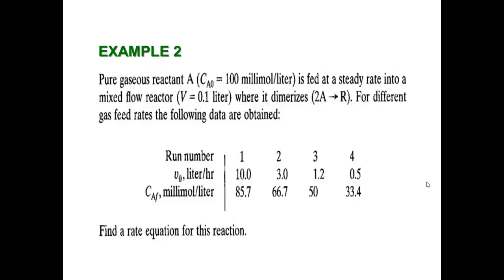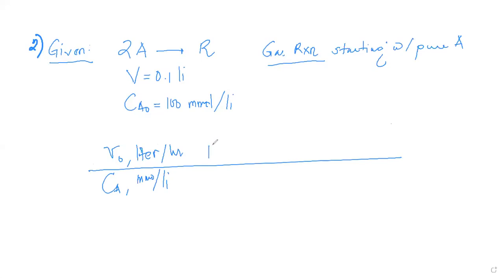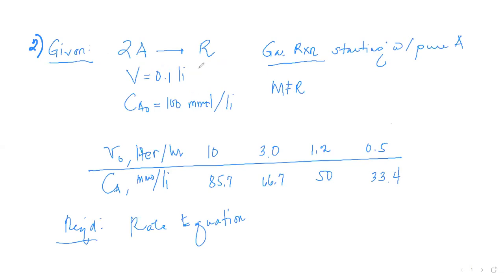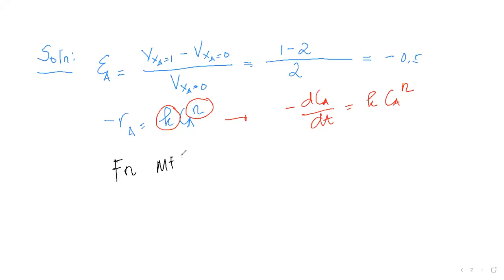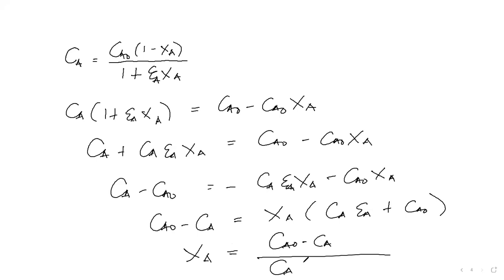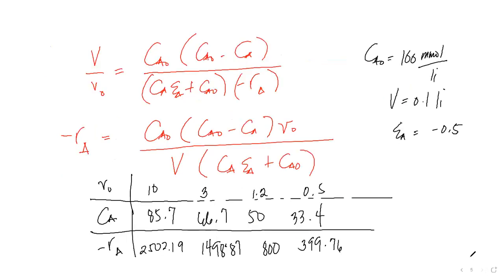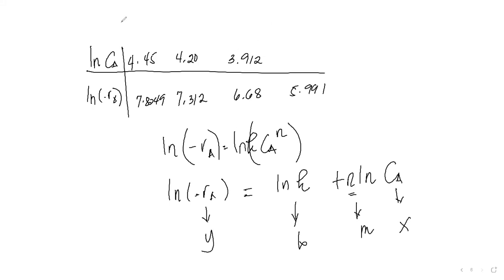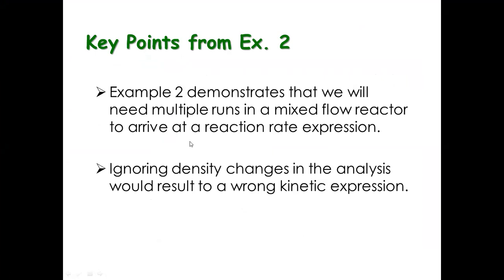Single Ideal Reactors (Part3)